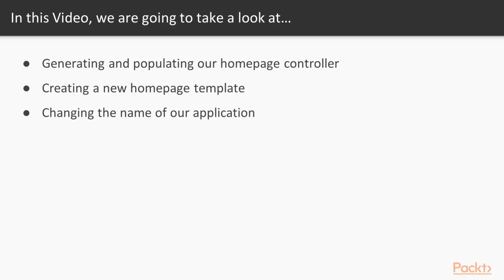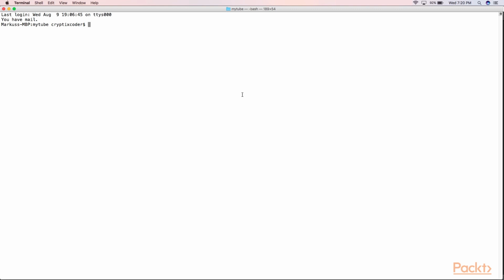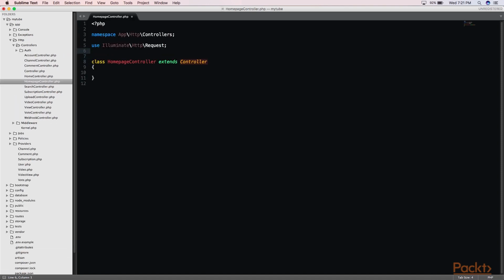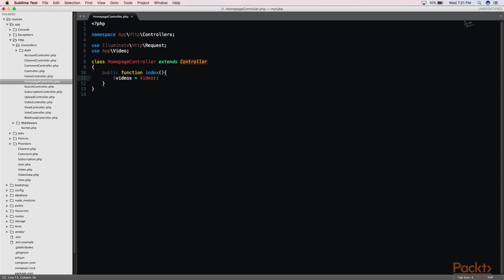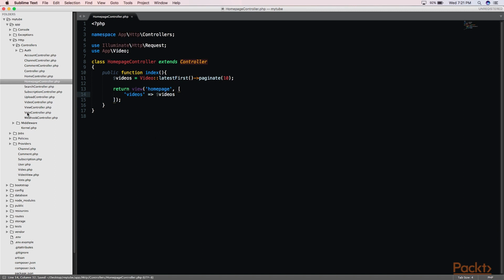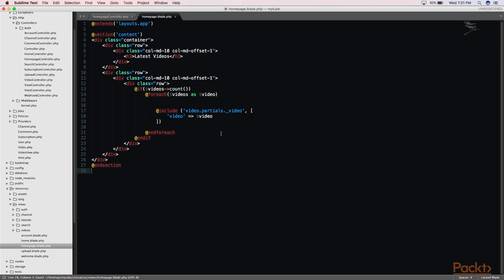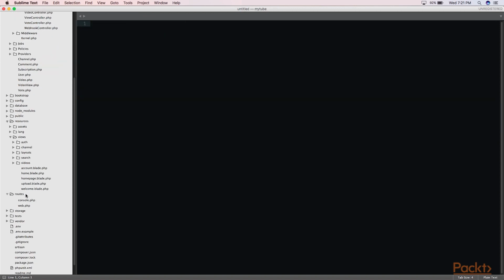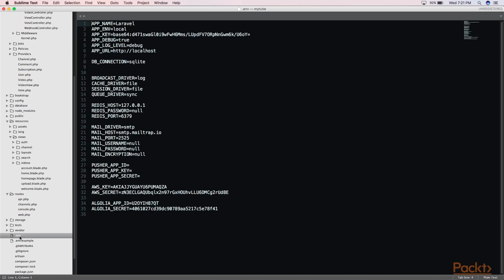Laravel – Architect YouTube-Like Platforms: Homepage Video Feed | packtpub.com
In this video, we will build out the platforms homepage to display the most recent videos.
• Build a homepage template
• Build the homepage controller that will render the homepage template with the most recent video uploads